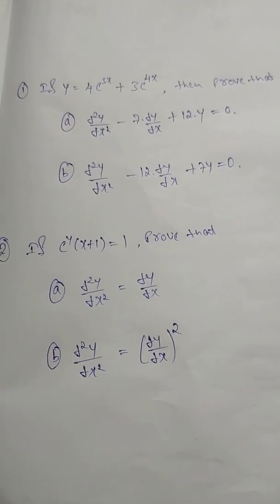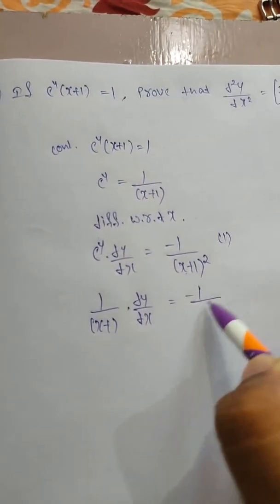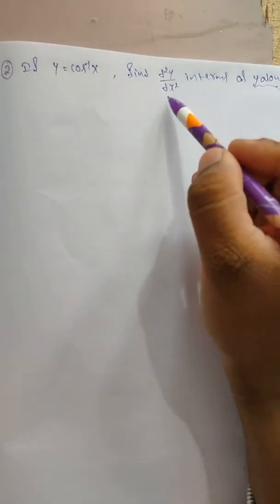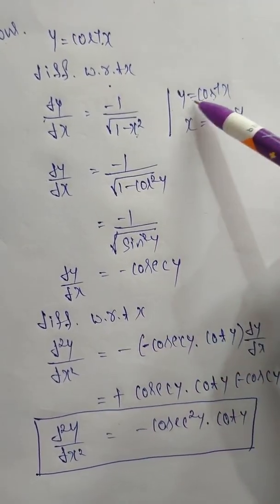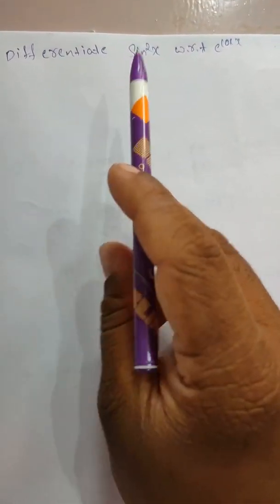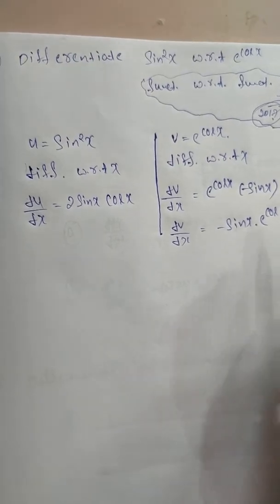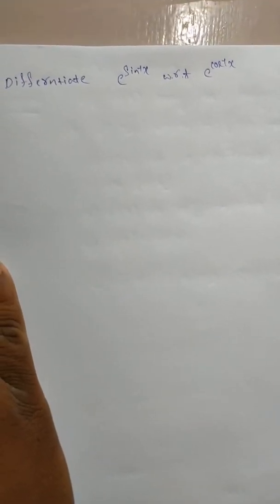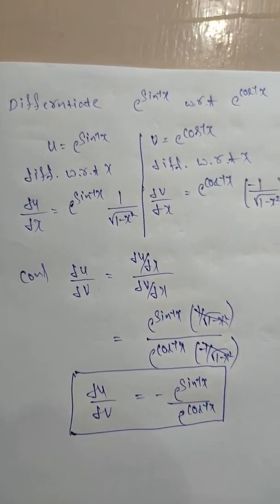Second order Derivative-5/ RK / Class-12